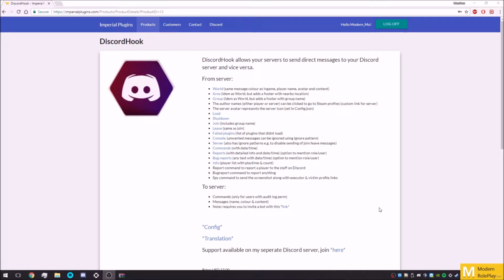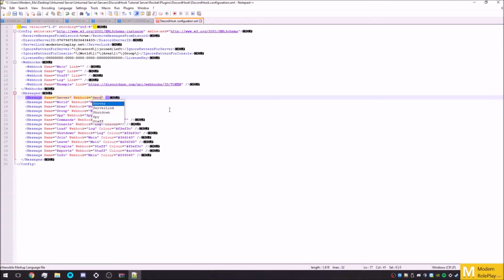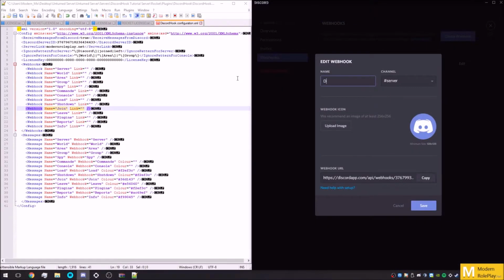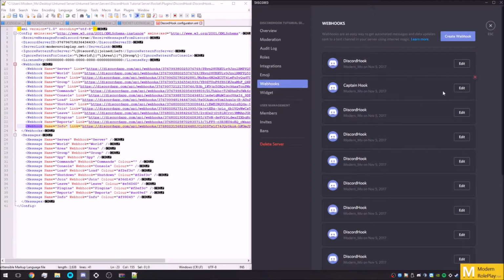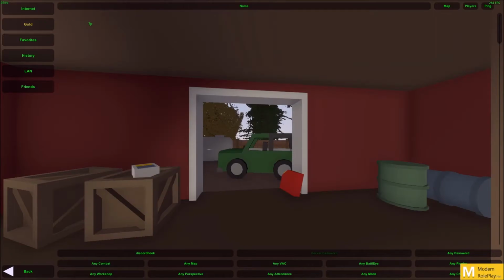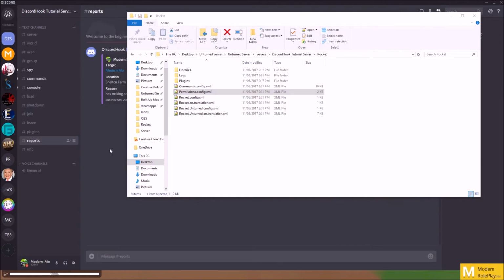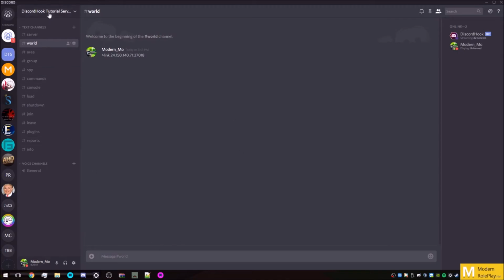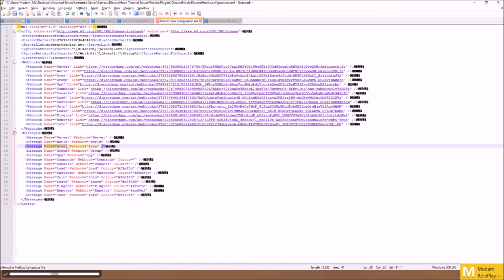DiscordHook Plugin Installation Tutorial | Unturned Server Guides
This is a tutorial on how to successfully install the DiscordHook Plugin for Unturned on your Server.